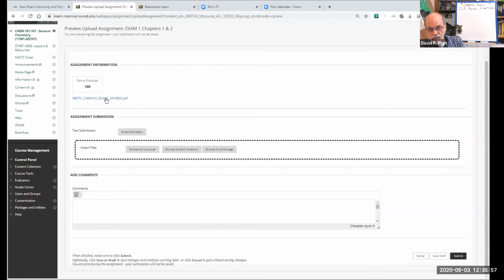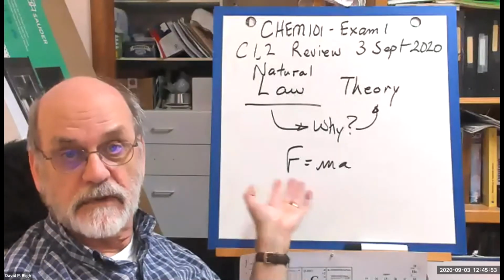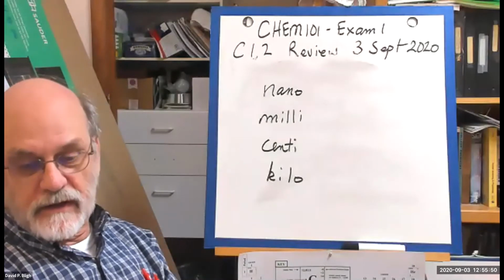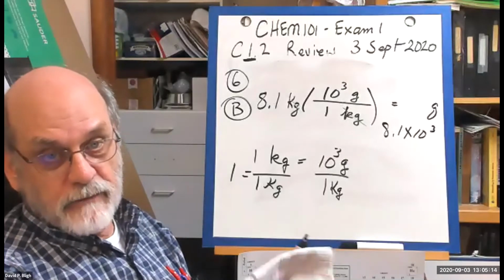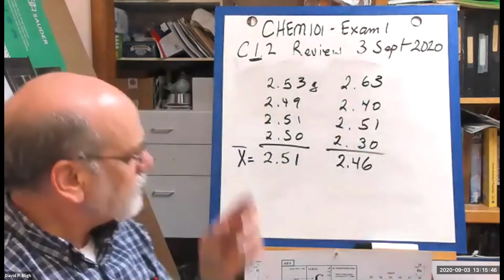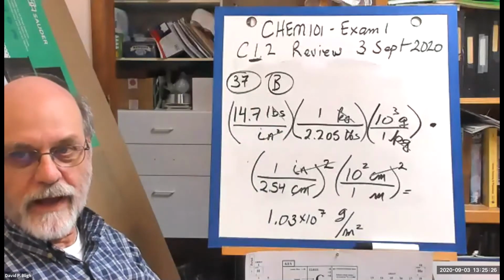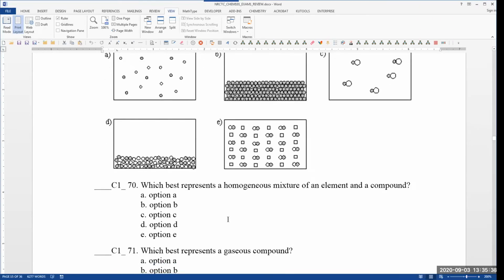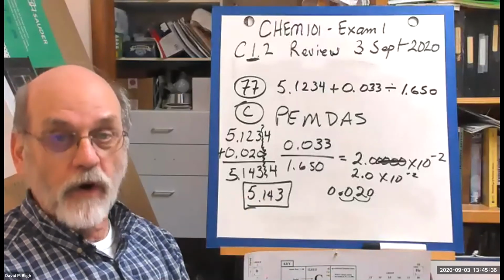CHEM101 Exam1 C1 Review 3Sep2020